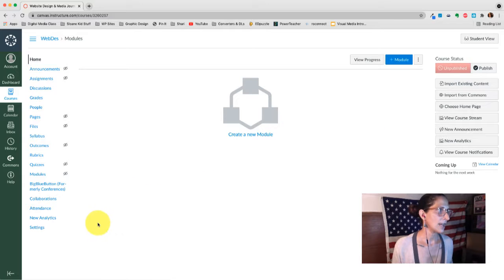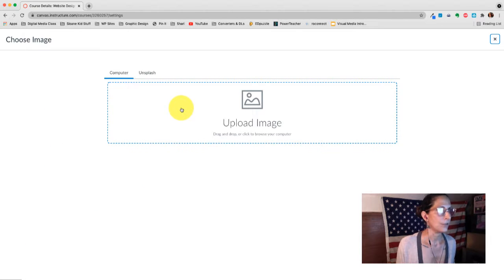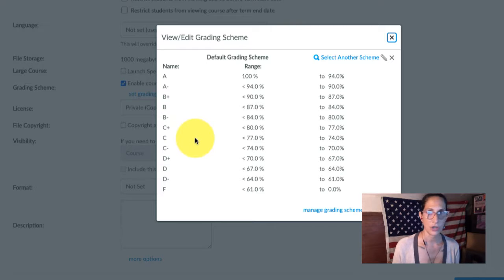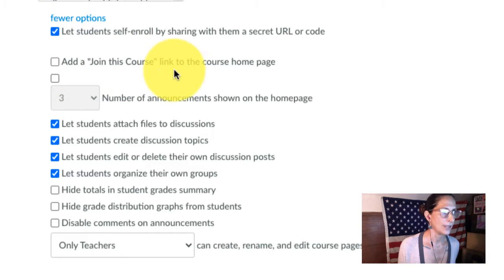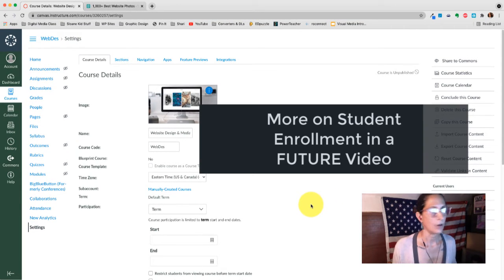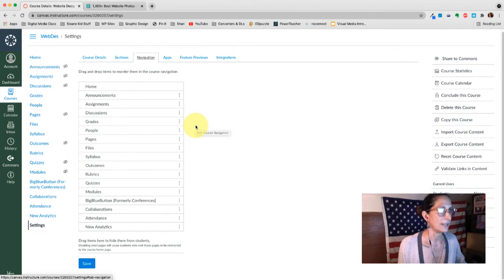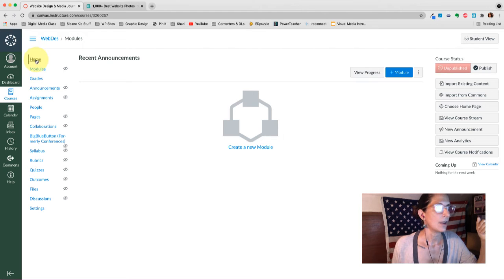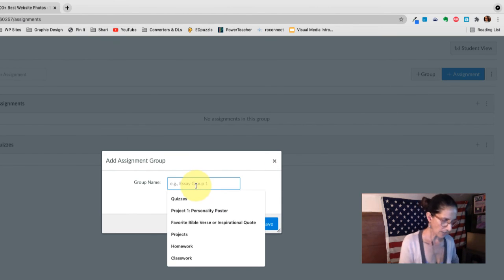Introduction to Canvas by Instructure Creating a Class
This is a series of videos designed to help instructors use the free version of Canvas Learning Management System by Instructure. In this video you will learn how to set up your class, your grading scale, your student groups, your assignment groups and weighted grades.